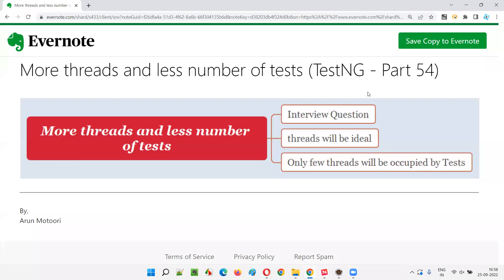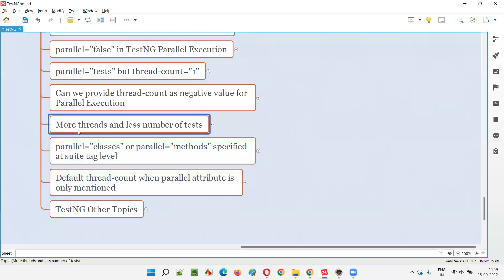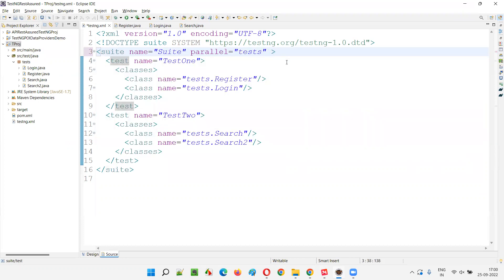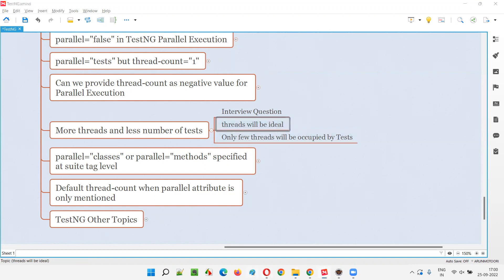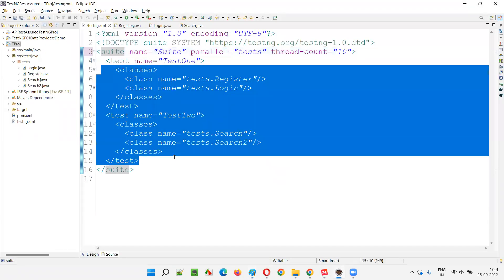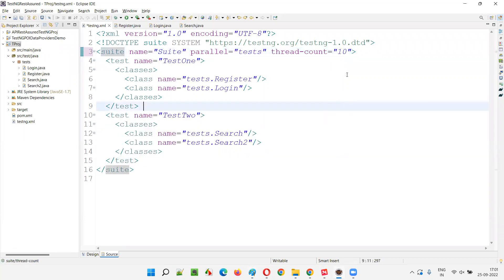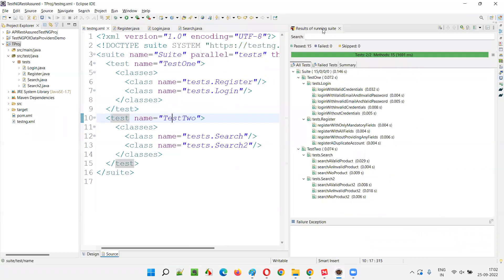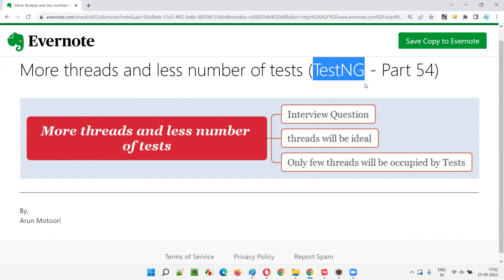More threads and less number of tests (TestNG - Part 54)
In this session, I have practically demonstrated More threads and less number of tests in TestNG